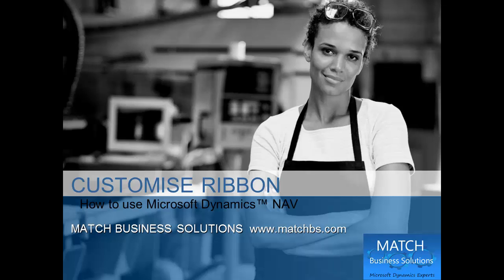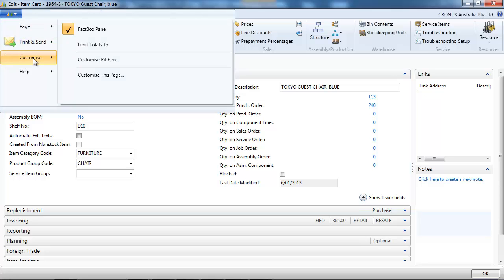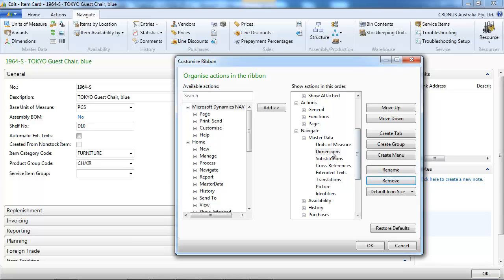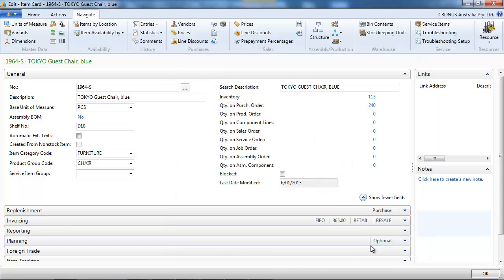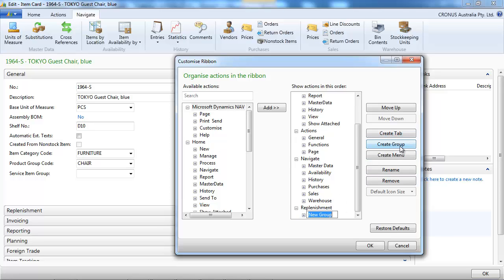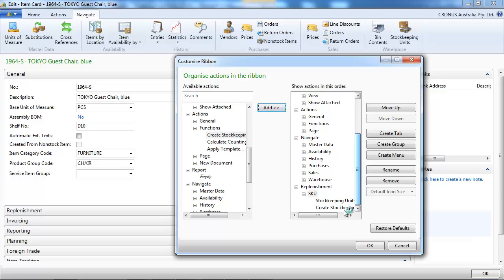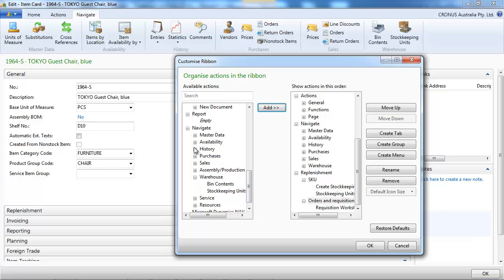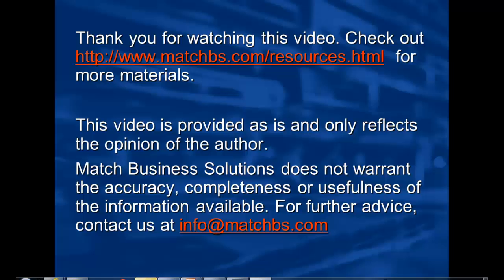How to use Dynamics NAV Customise Ribbon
How to use Dynamics NAV Customise Ribbon, presented by Match Business Solutions